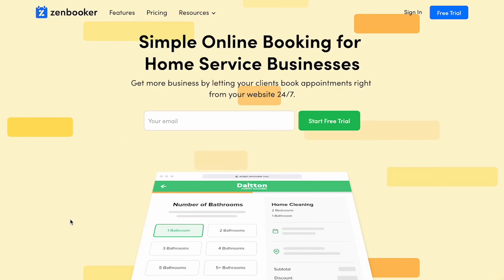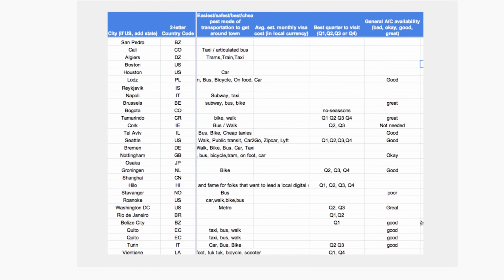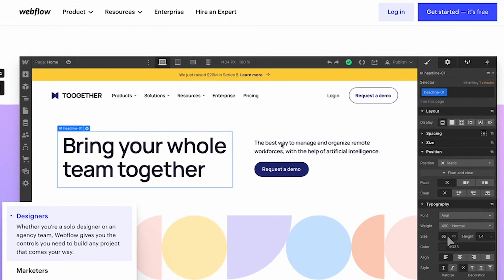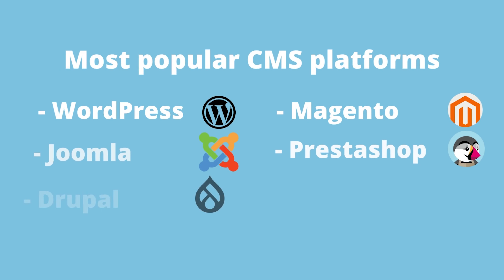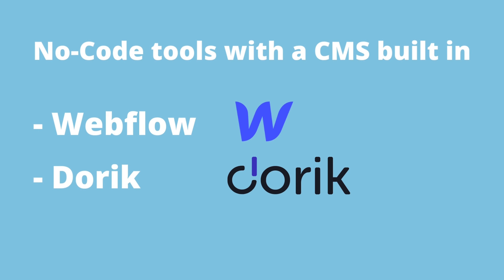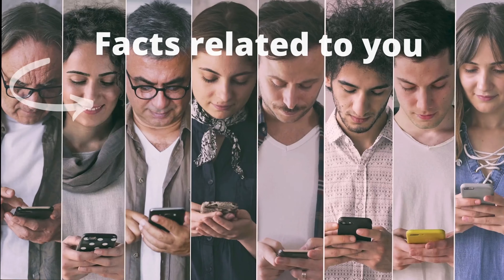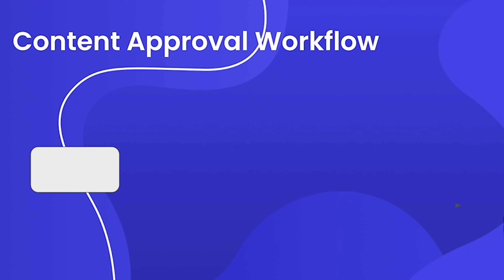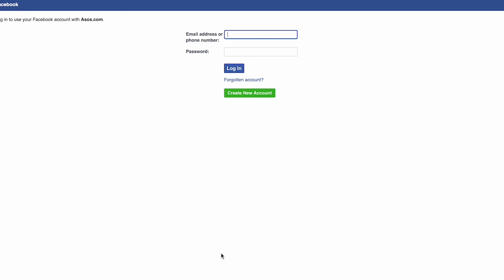10 Terms for Beginners to Navigate the no-code space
Do you struggle to communicate, define or understand basic tech terms?
Find out the most important terms you need in order to navigate the no-code space.

Video Time stamps:
00:00 Introduction
00:46 SaaS Definition
03:18 MVP Definition
04:16 Front-end Definition
04:55 UI Definition
05:23 UX Definition
08:18 CMS Definition
09:13 Back-end Definition
11:09 Database Definition
12:33 Workflow Definition
13:31 API Definition

📚 NOCODE.TECH - Discover The 250+ Tools And Skills Used By Entrepreneurs, Designers And Employees To Create The Software They Need - Without Coding